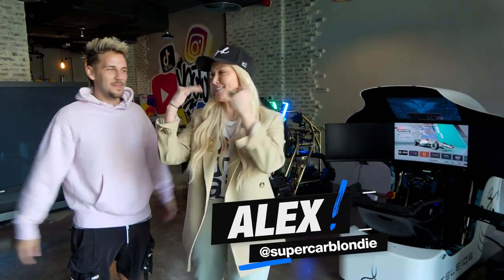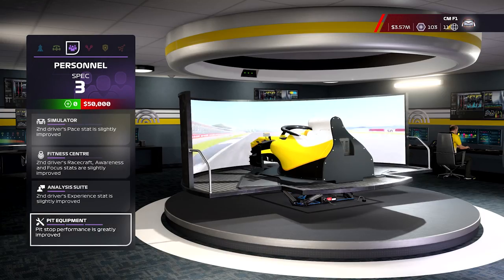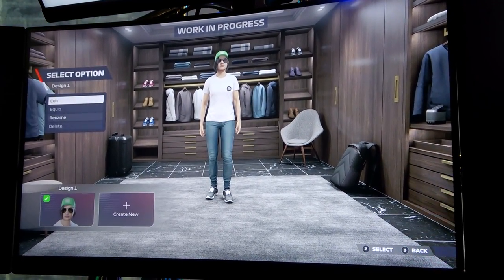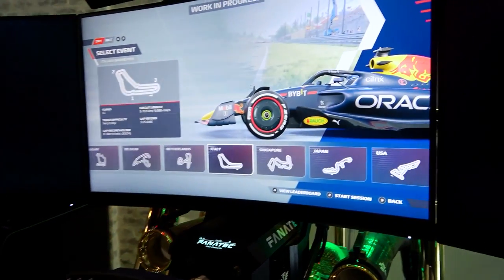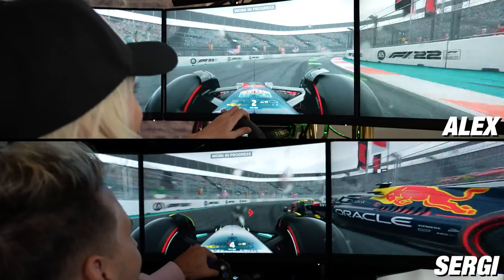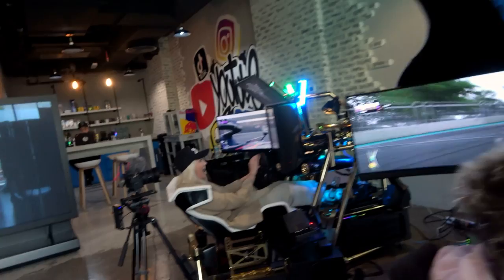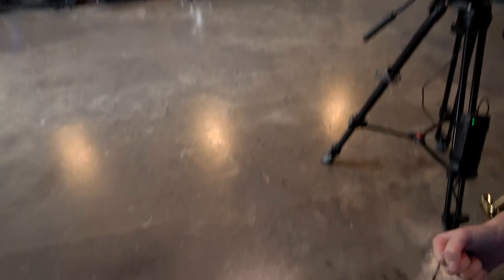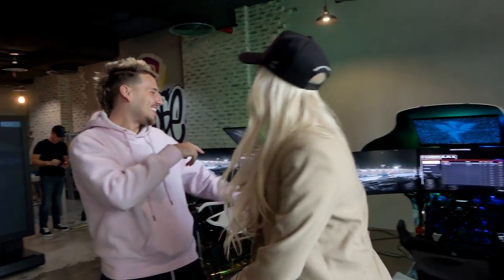New F1 22 Game On $70,000 Simulators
I got EA's new Formula 1 game 'F1 22' early and played it on my new $70,000 racing simulators with Sergi! This is the most realistic F1 experience I've ever got my hands on without being on the track. This is the first F1 game where they have introduced supercars so you can even drive a McLaren just like mine! and The game is out very soon and you should all pick up a copy!